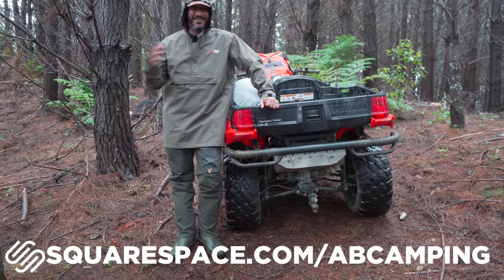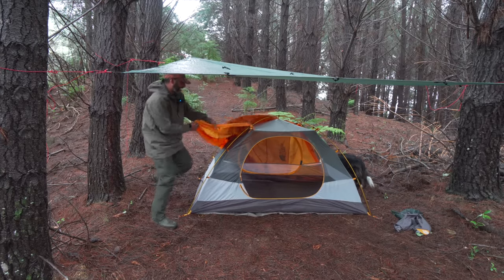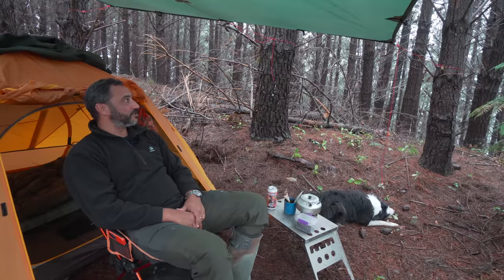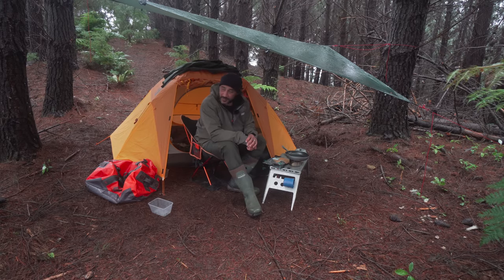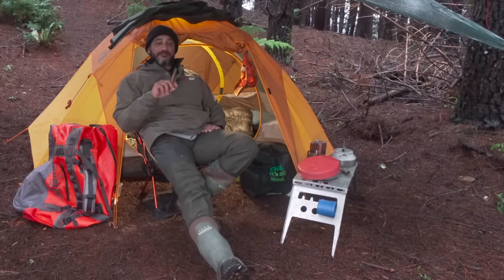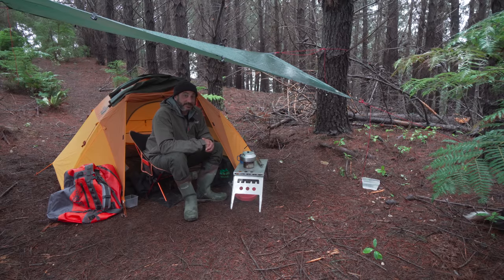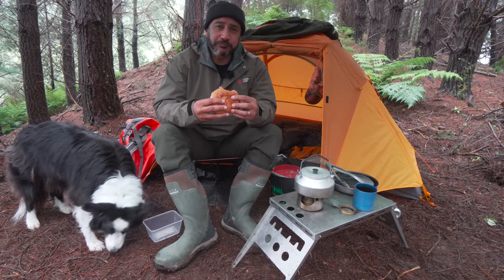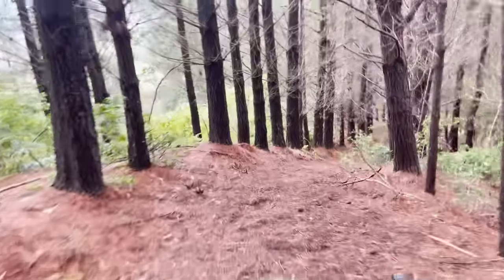CAMPING in RAIN - Storm Break Tent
Overnight heavy rain camping trip with my dog in the North Face Stormbreak 2 and the DD Hammocks Tarp.  Injured my foot so used my Polaris ATV to camp up in the pine trees.

If you'd like to contribute a drink to me or a treat for Bruce

Filmed on Sony a6600 Camera 4K 30fps.  Sony 10-18mm  F4 OSS lens.  Rode Wireless Go II Mic.  Lume Cube 2 light.

OneTigris Dog Bed
OneTigris Blanket